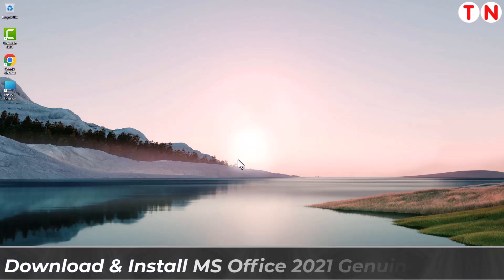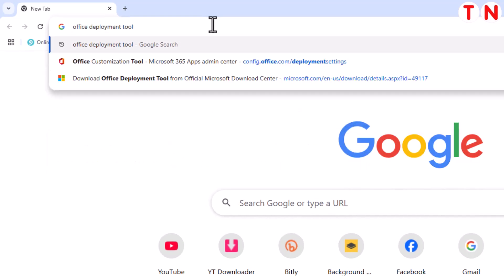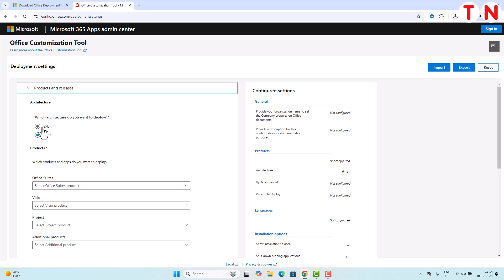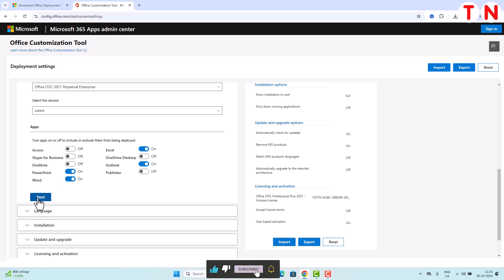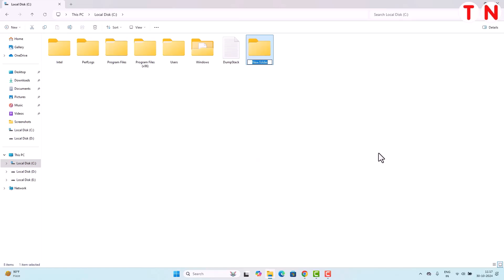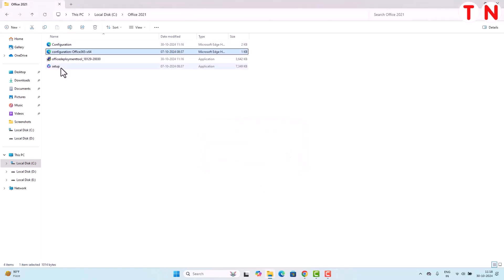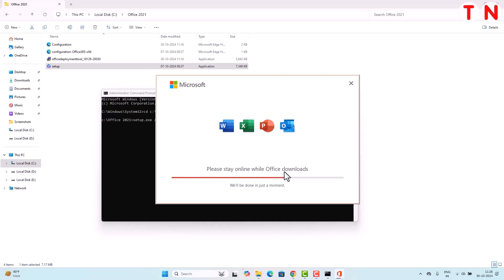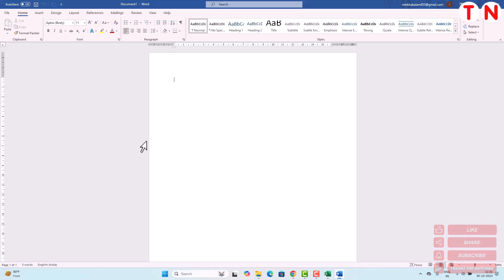How to Download & Install MS Office 2021 Genuine Version on Windows 11 & 10 Computer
Hi Friends in this video i have told you how to download and install microsoft office 2021 on your windows 11 and windows 10 computer.